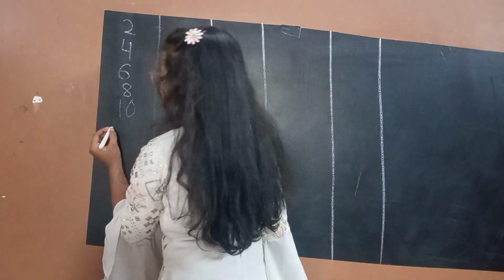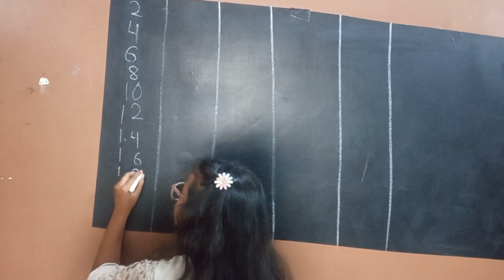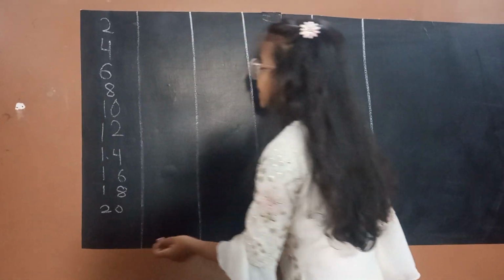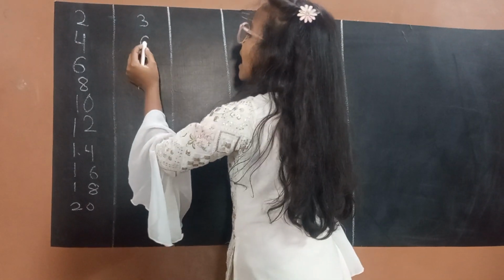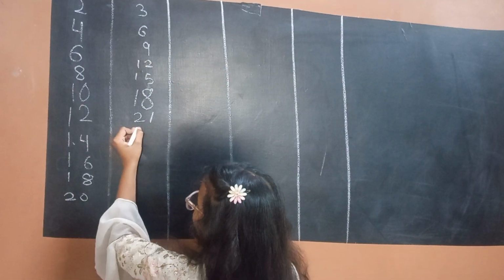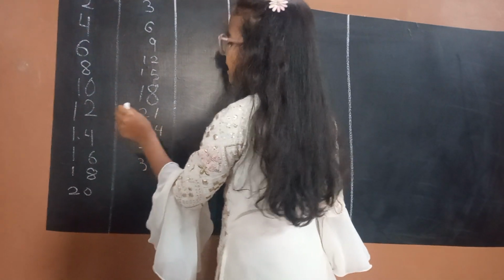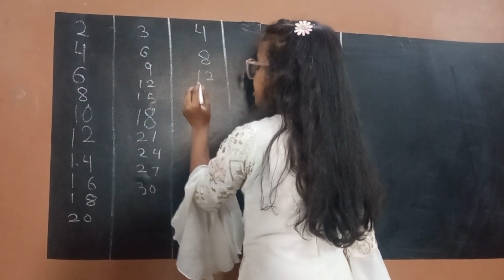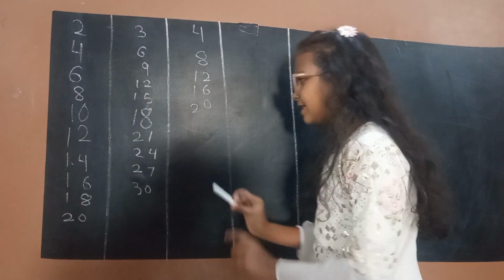Table 2 to 5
Table kidstarttv​

Kidstart Tv present a collection of Math’s Times Tables Songs, Times Tables,Times Tables Made Easy, Times Tables Practice, Times Tables Worksheets,Times Tables Tips, , Times Tables 1 to 20, TimesTables Rhymes,Learn Times Tables, Learn Times Tables on Fingers

Grow kids presents Table of 2 to 5 , an  easy way of learning table with the help of this video.
Is video ke madyam se 2 se panch ka table aasani se sikhe.
mathstable tableof5​ kidsstudy​
Aayushi and fiyanshi ki class#